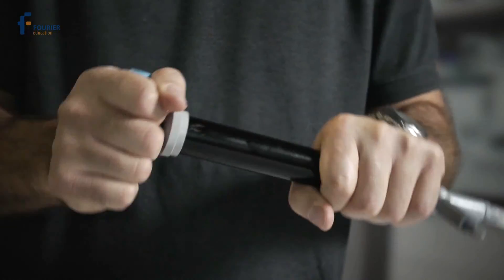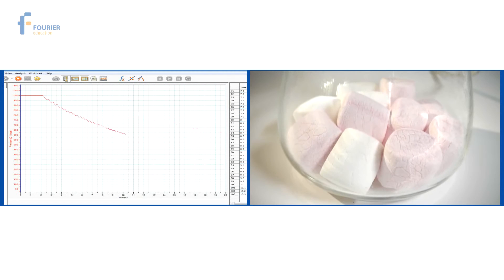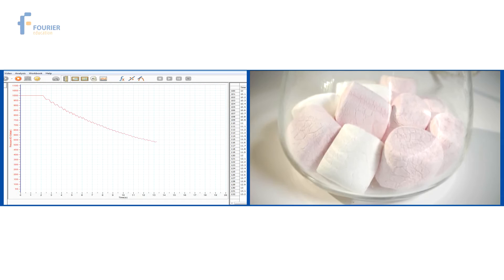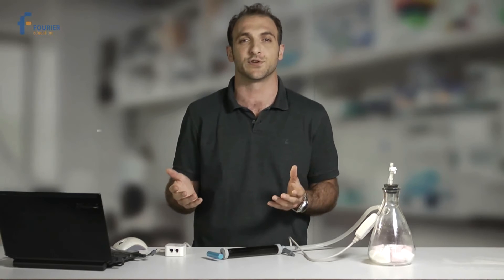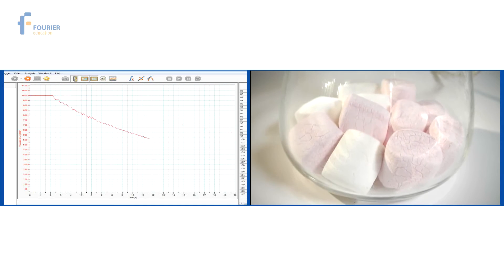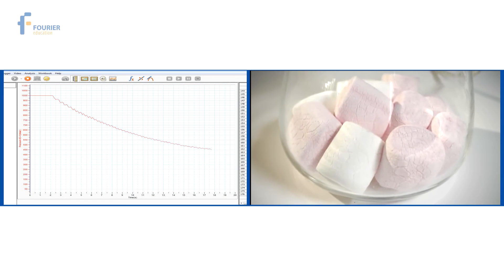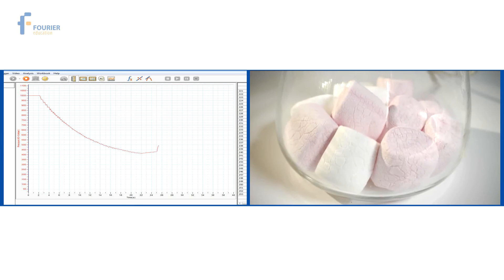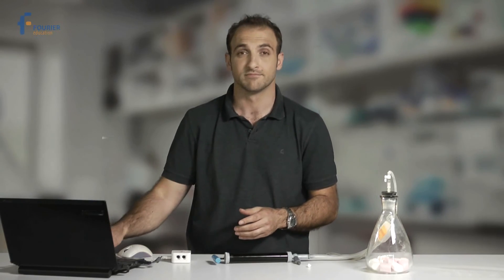Marshmallow Under Pressure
When air is vacuumed from a flask containing marshmallows, will the marshmallows shrink, expand or remain the same?

Using NOVA LINK, a pressure sensor and MultiLab software - we find out!